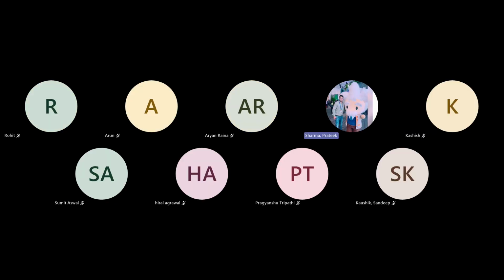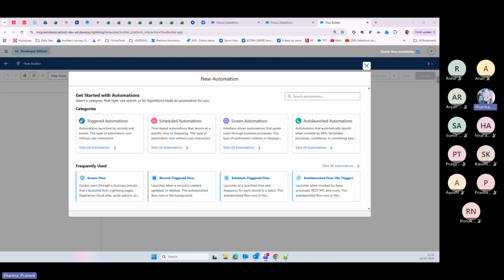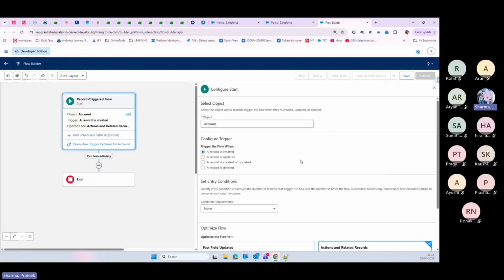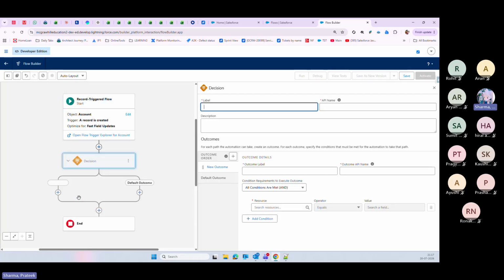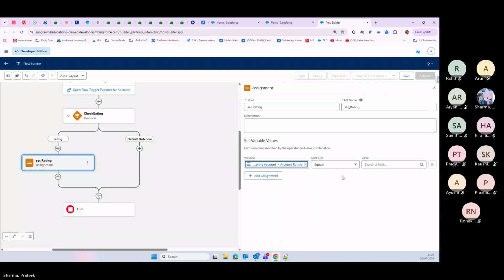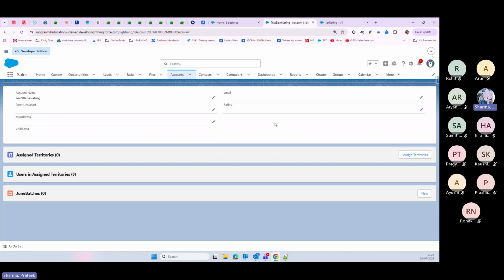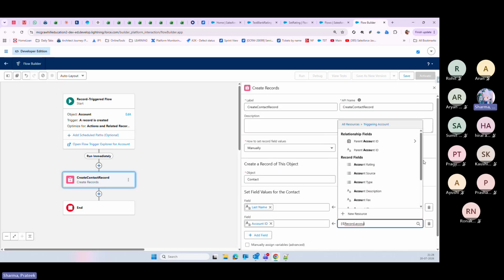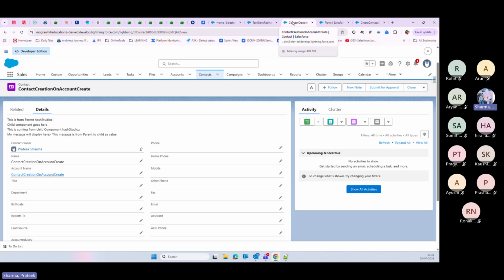🔥 Record Triggered Flow | Before Save vs After Save | Real Examples | Salesforce Admin | Part 11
🔥 Salesforce Admin Batch Training — Session 11
Record Triggered Flow — Before Save vs After Save | Complete Guide
By Prateek Sharma | Salesforce Architect

In this session we go deep into one of the most powerful and widely used automation tools in Salesforce — Record Triggered Flow. Understanding the difference between Before Save and After Save flows is one of the most critical skills for any Salesforce Admin or Developer, and it comes up in almost every interview.

✅ What is a Record Triggered Flow
✅ How Record Triggered Flows fit in the automation order of execution
✅ Before Save Flow — what it is and when it runs
✅ After Save Flow — what it is and when it runs
✅ Key difference between Before Save and After Save
✅ Before Save — Update triggering record WITHOUT extra DML
✅ After Save — Create/update RELATED records
✅ When to use Before Save vs After Save — decision guide
✅ $Record and $Record__Prior — how to use them
✅ ISCHANGED() and ISNEW() in Record Triggered Flows
✅ Governor Limits and performance — why Before Save is faster
✅ Scheduled paths inside Record Triggered Flows
✅ Real-world demo — Before Save to auto-populate fields
✅ Real-world demo — After Save to create related Task on stage change
✅ Interview Q&A — every question interviewers ask on this topic

🎯 WHO IS THIS FOR?

→ Salesforce Admins replacing Workflow Rules with Flows
→ Students preparing for ADM 201 Certification
→ Anyone who wants to understand Salesforce automation deeply
→ Developers who want to know when to use Flow vs Apex Trigger
→ Anyone preparing for Salesforce Admin or Developer interviews

Prateek Sharma
Salesforce Architect | 15+ Years Experience

▶ Session 1 — Introduction, Profiles & Salesforce Licenses
▶ Session 2 — Company Settings & User Management
▶ Session 3 — Profiles & Permission Sets
▶ Session 4 — Sharing Settings, OWD & Role Hierarchy
▶ Session 5 — Standard & Custom Objects
▶ Session 6 — Rollup Summary, Formula Fields & Validation Rules
▶ Session 7 — Approval Process & Approval Workflows
▶ Session 8 — Sales Cycle, Web-to-Lead & Lead Conversion
▶ Session 9 — Reports, Dashboards & Report Types
▶ Session 10 — Screen Flow — Build UI Without Code
▶ Session 11 — Record Triggered Flow — Before Save vs After Save

Before Save Flow:
→ Runs BEFORE record is written to database
→ Can update the TRIGGERING record directly (no DML used)
→ Faster performance — no extra governor limit consumed
→ CANNOT create/update related records
→ Use for: auto-populate fields, default values, field updates

After Save Flow:
→ Runs AFTER record is written to database
→ Record ID is available (record already exists in DB)
→ CAN create, update, delete RELATED records
→ Uses DML — consumes governor limits
→ Use for: create Tasks, send emails, update parent/child records

Must-Know Interview Questions:
→ Can Before Save Flow send emails? NO
→ Can After Save Flow update the triggering record? YES (but uses DML)
→ Which is faster — Before or After? BEFORE SAVE
→ Can you query records in a Before Save Flow? YES (Get Records)
→ What is $Record__Prior used for?

📤 SHARE with your Salesforce study group

Prateek Sharma
Salesforce Architect
15+ Years of Salesforce Experience